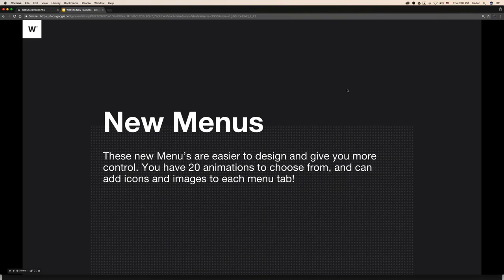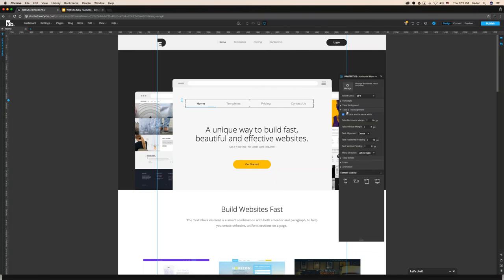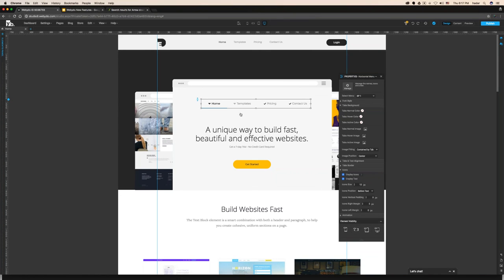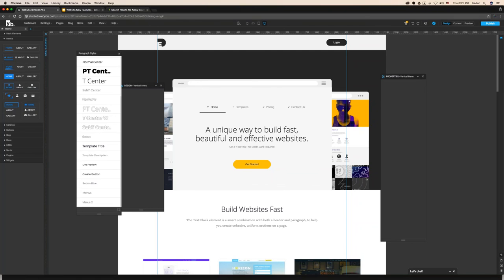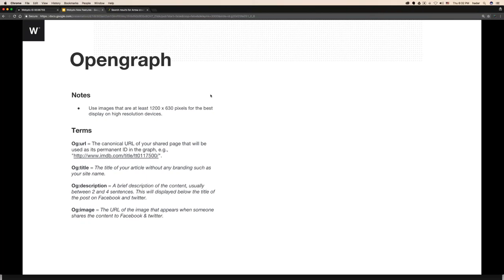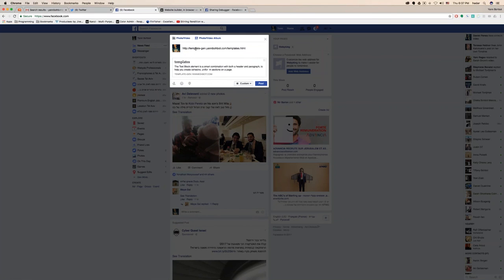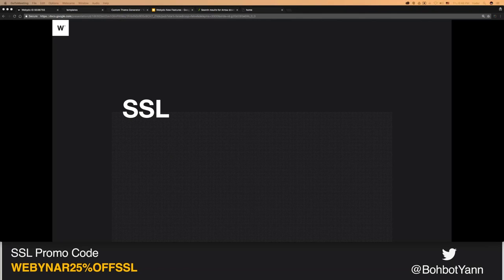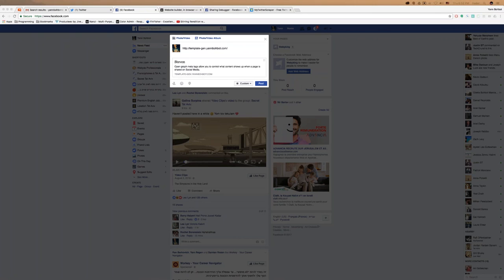Breaking Webynews! A Lowdown on Webydo's New Features.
Early February was filled with new features and Yann is going to teach you how to use them!

The biggest feature: A New Menu Element! The new menus are easier to use, offer hover animations, work with your paragraph styles and so much more.

We have also updated our Page Settings window, and we've added Open graph meta tags code free! So now you can tell Facebook exactly what you want to display when sharing your site.